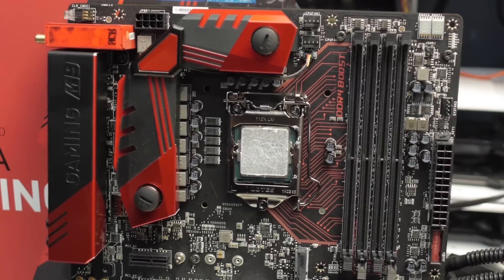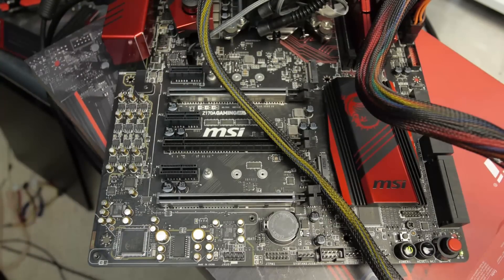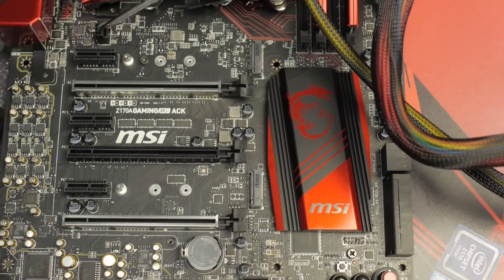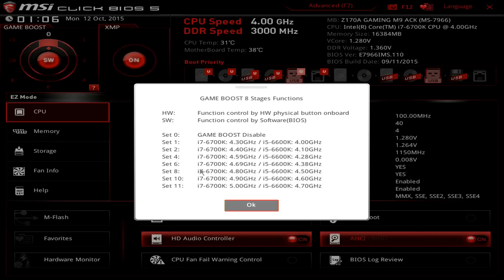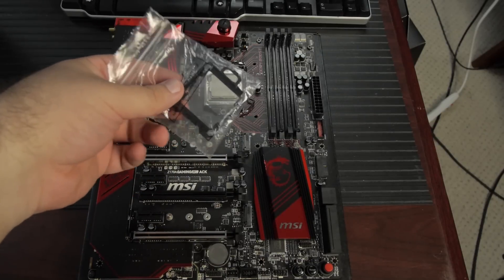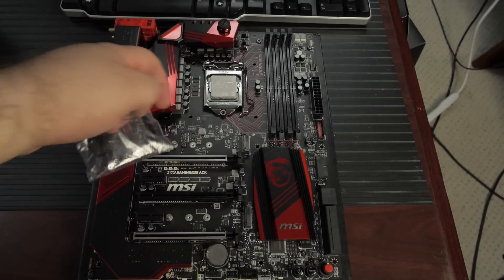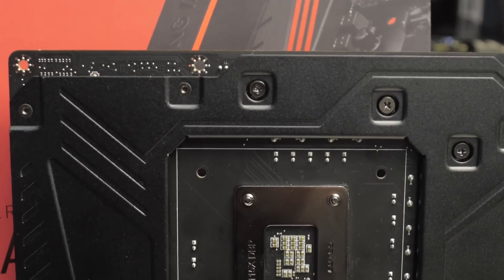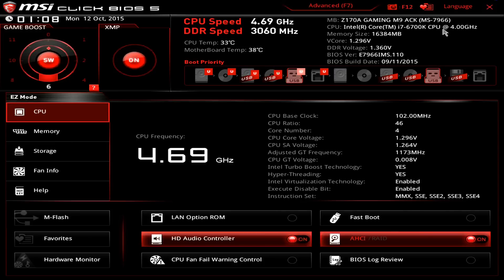MSI Z170A Gaming M9 ACK - Overview and Test